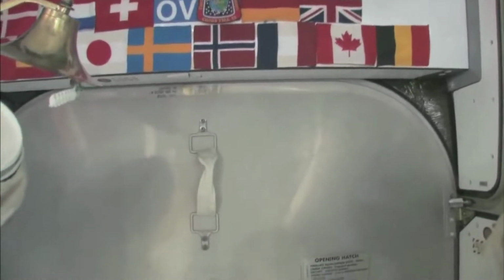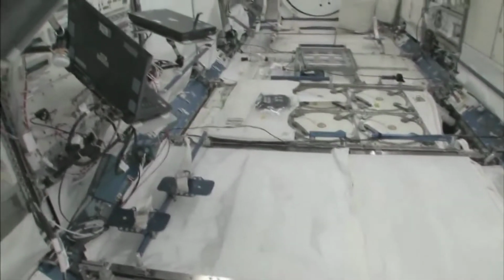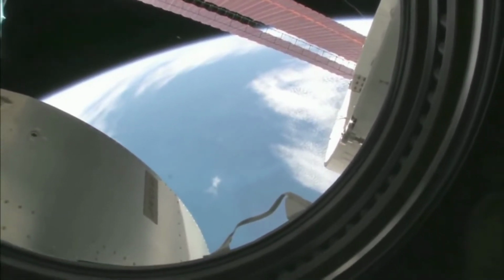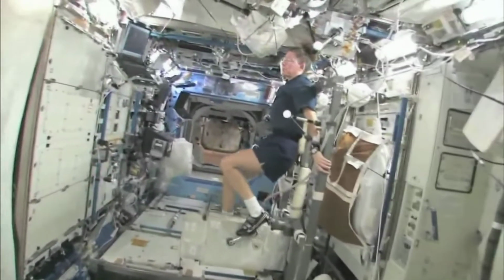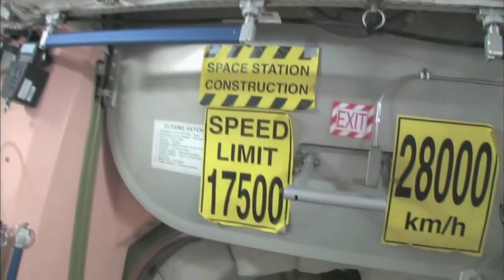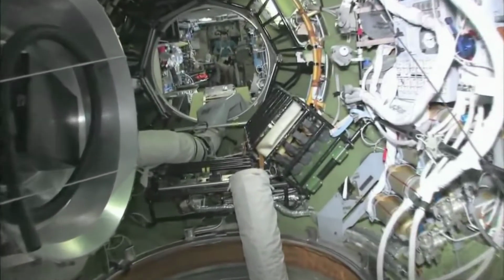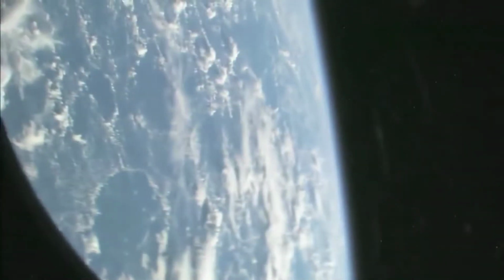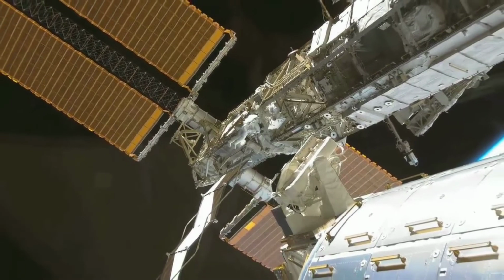Tour the International Space Station - Inside l Space Station System l Space Technology